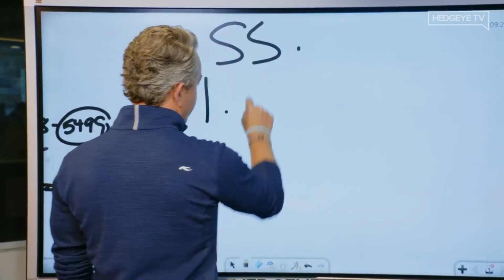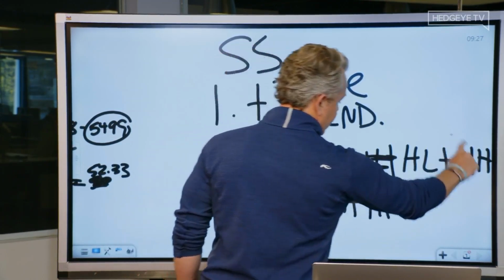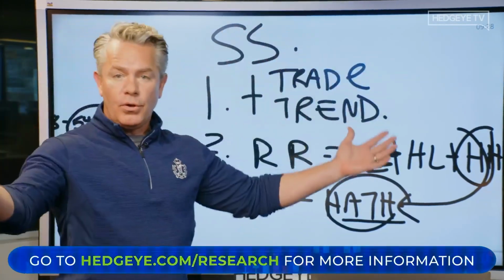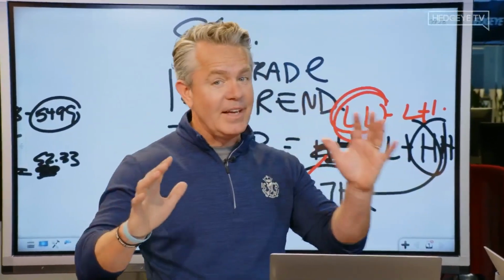McCullough: Gold Is Flashing the Strongest Market Signal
In this clip from “The Macro Show,” Hedgeye CEO Keith McCullough breaks down why signal strength—not valuation—is the key to smart investing.

He pushes aside conventional metrics like upside/downside ratios, focusing instead on what Hedgeye’s process does best: measuring risk-adjusted signal strength. And right now, one asset stands above the rest.

"Signal strength, by the way, would say that when there's less upside, there's stronger signal strength sometimes,” McCullough explains.

His current top allocation? Gold.

Despite what some might see as limited upside, McCullough points to gold’s consistent bullish trend, tight technical setup, and all-time high breakouts as reasons it’s commanding the strongest signal in his model.

He defines signal strength through Hedgeye’s rules-based process: assets that are bullish on both TRADE and TREND durations, and consistently making higher highs and higher lows in the risk range.

“There is no emotion. My process is rules-based. Every single day I execute on it,” McCullough says.